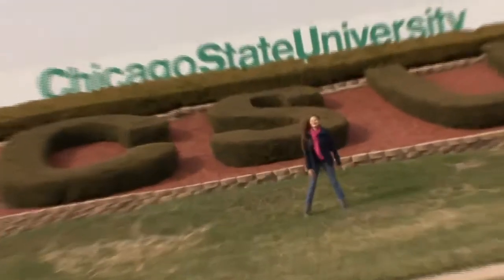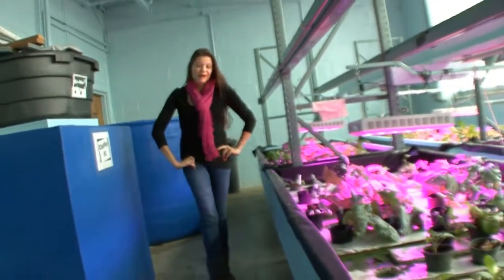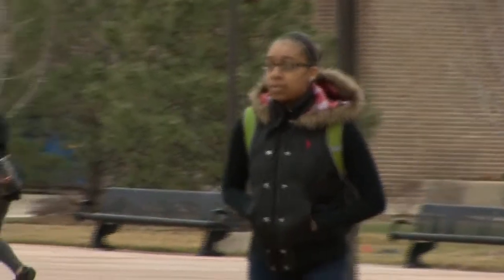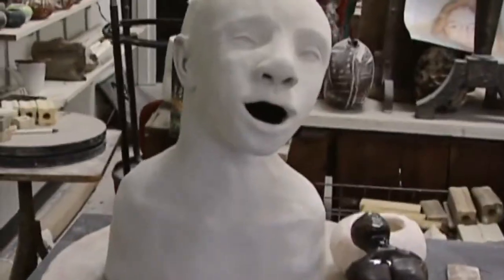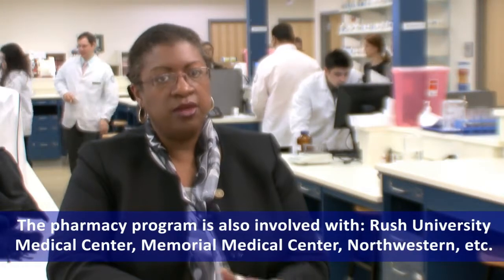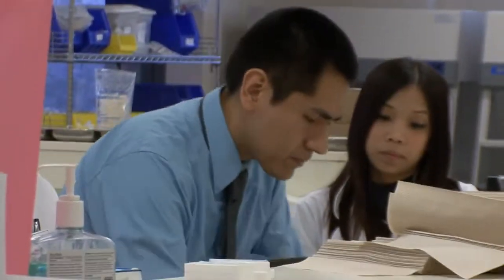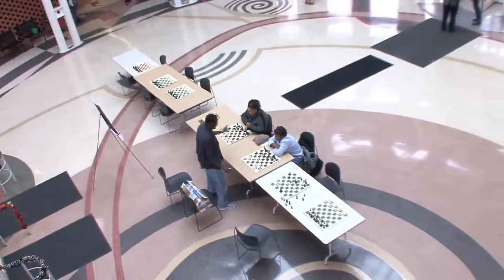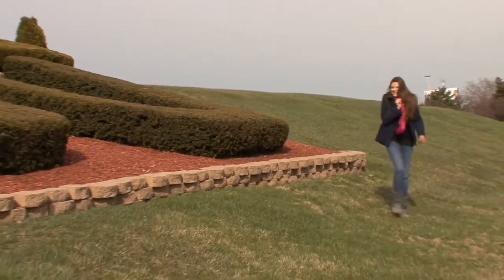Chicago State University